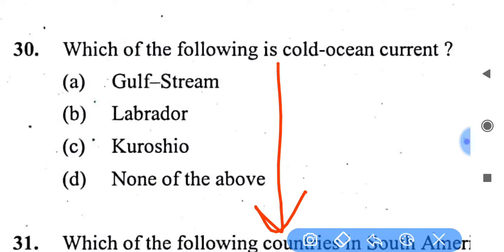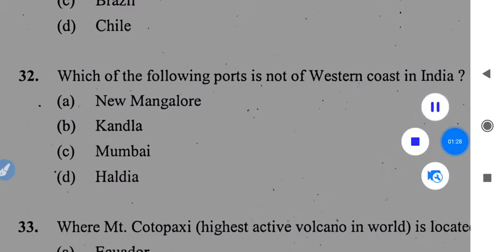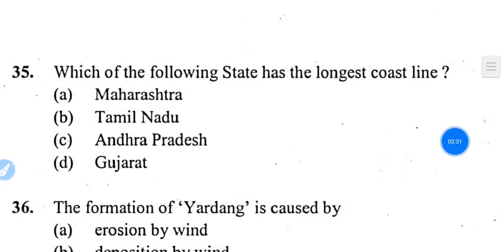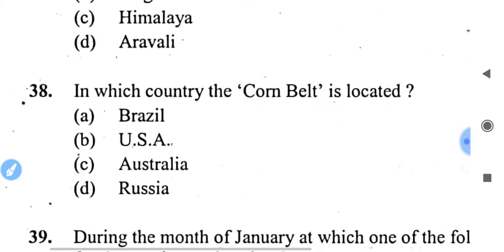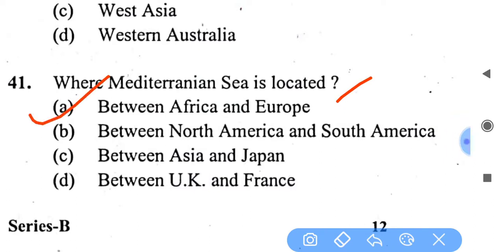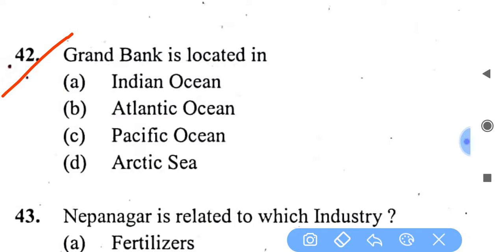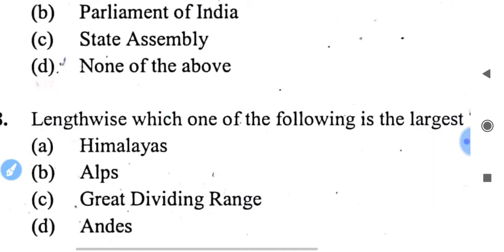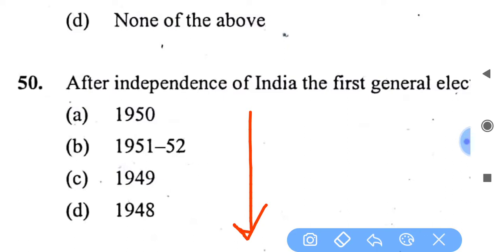Uttarakhand Lecturer Screening Test 2021 : Important questions from previous year's paper (2009)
Uttarakhand League Screening Test : Important questions from previous year's paper (2009)

ukpsc/uksssc